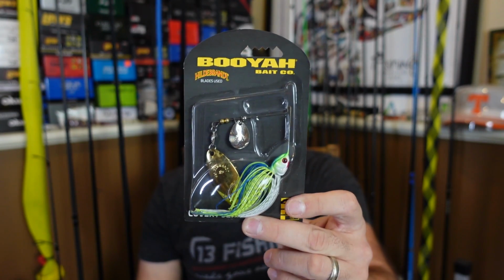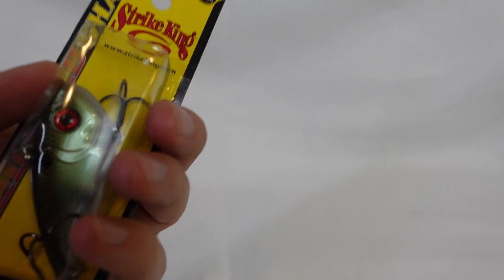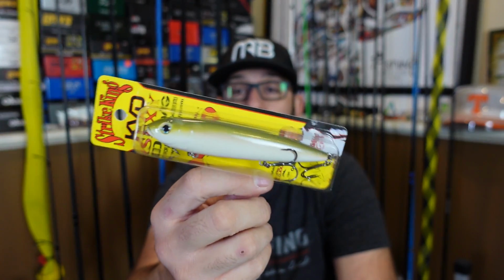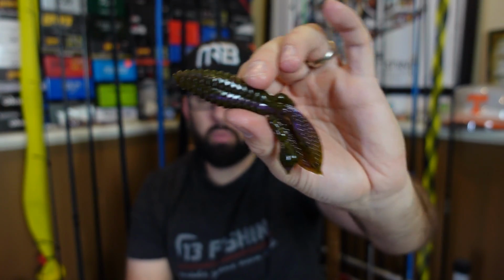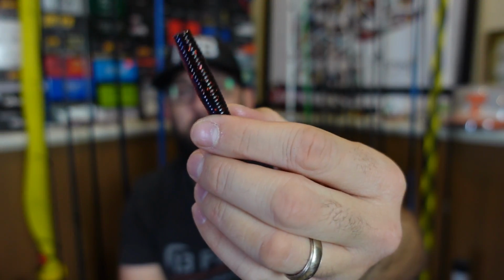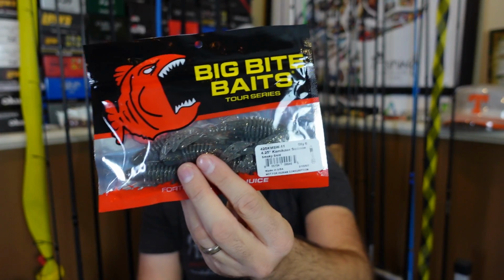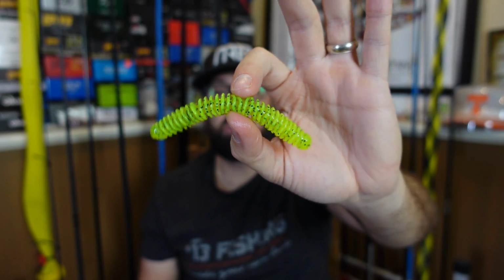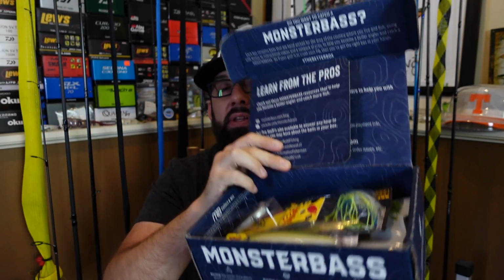They Made a DEBO Box! (GONE SOON!)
Today I'm taking you through the NINE lures that I put in MY Monsterbass Box! I was honored to be asked to put together a box with all of my picks. I'll take you through what I picked, why I selected each lure, and how to get your hands on one before they are GONE! Oh yeah...I'm giving one away too!!!

HUGE thanks to EVERYONE who purchases a box and supports Debo's Fishing!!!

6 Beginner Fishing Mistakes (You Don't Realize You're Making)